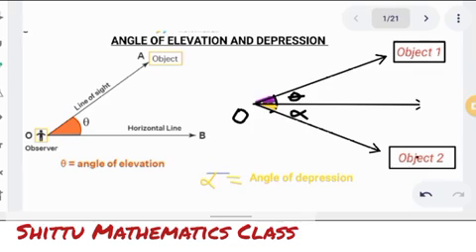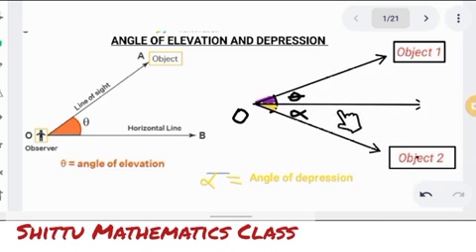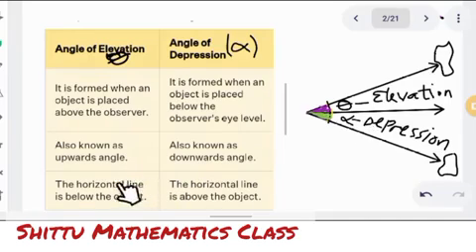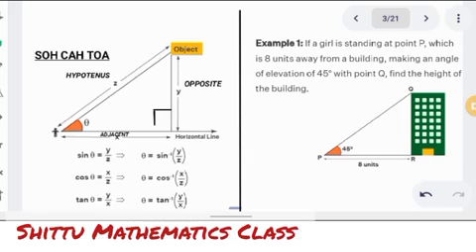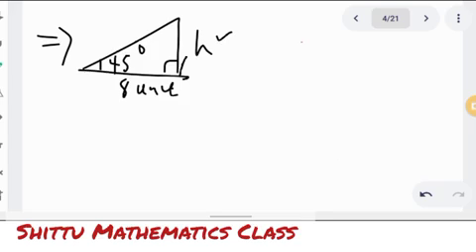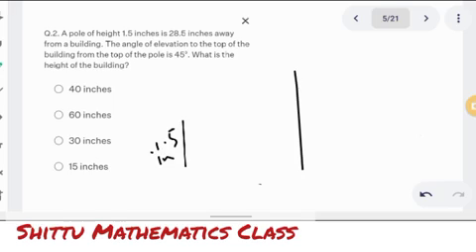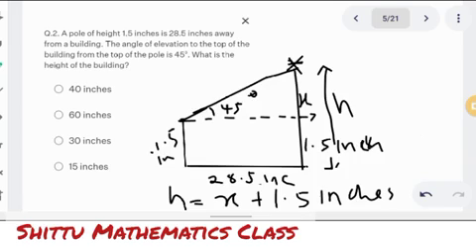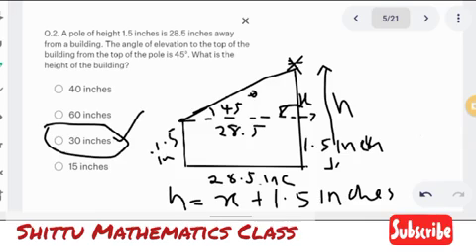Trigonometry |Angle of Elevation and depression 1